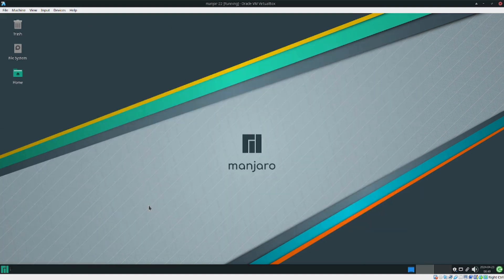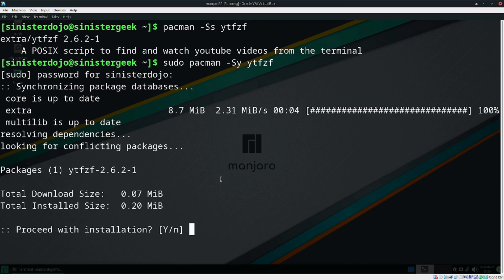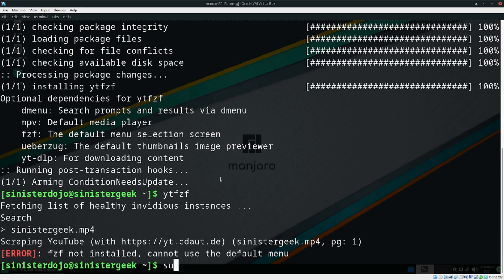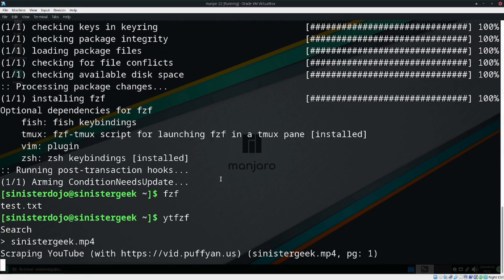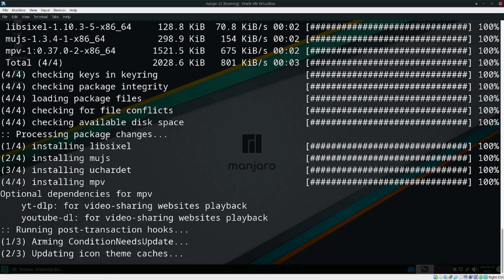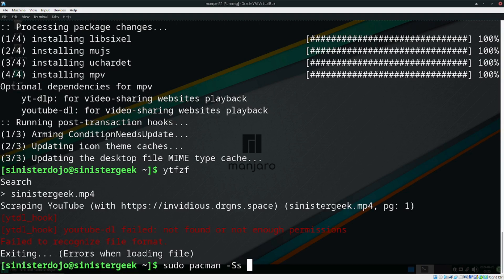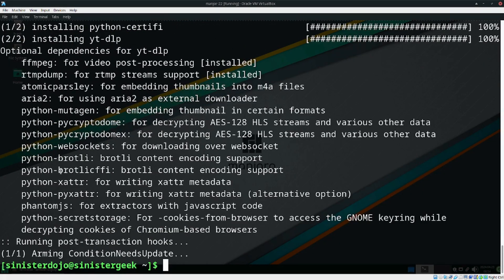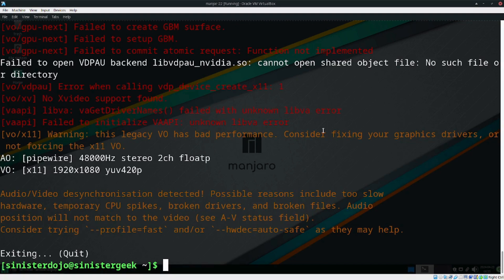ytfzf - Search Youtube via FZF Dmenu or Rofi - Linux CLI GUI